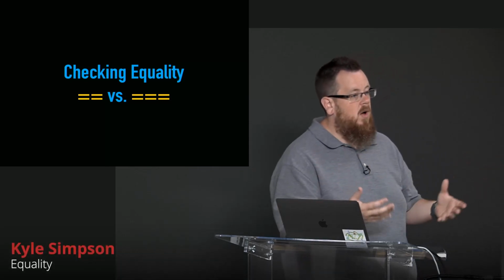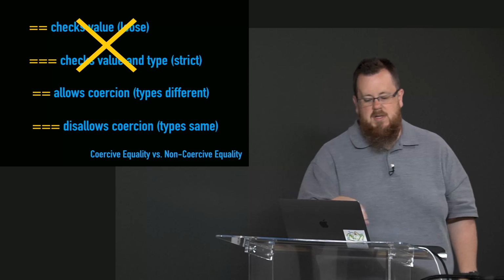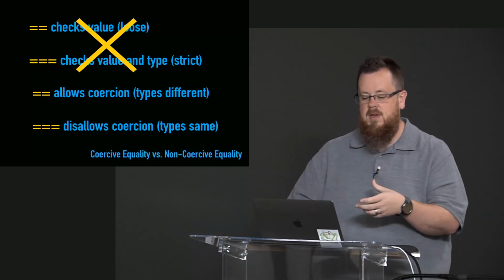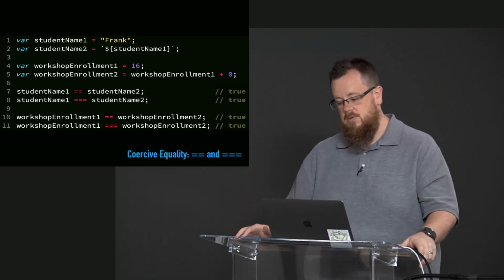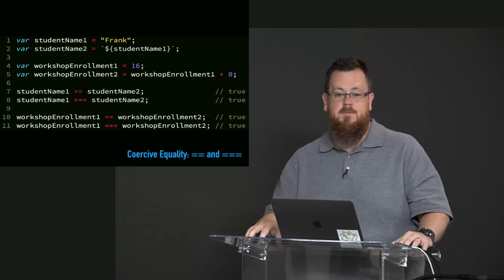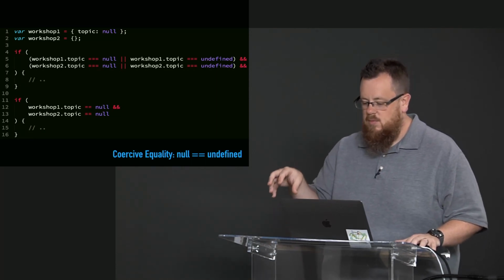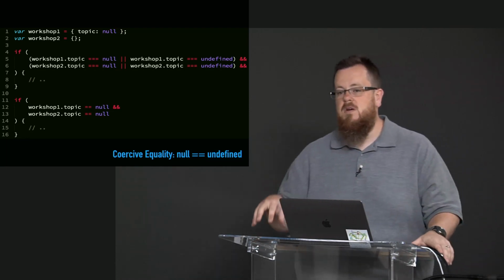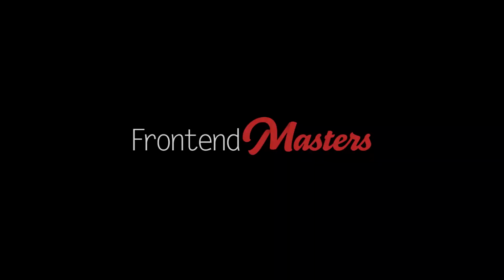Frontend Masters JavaScript 0307 Equality